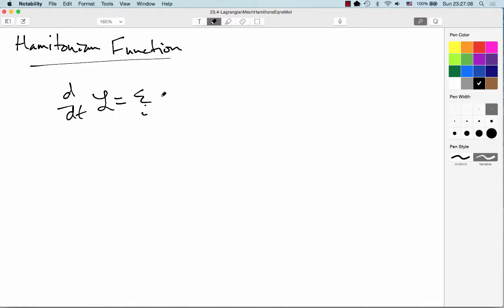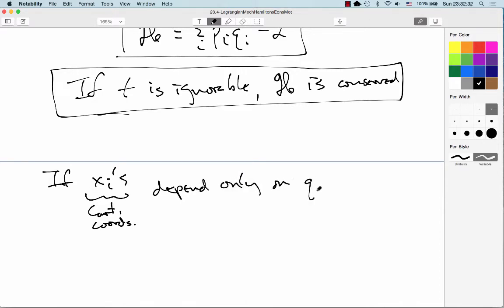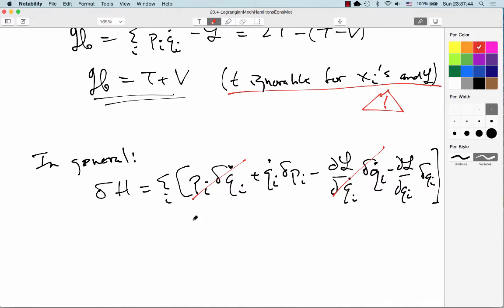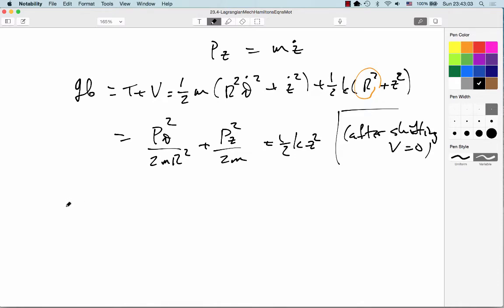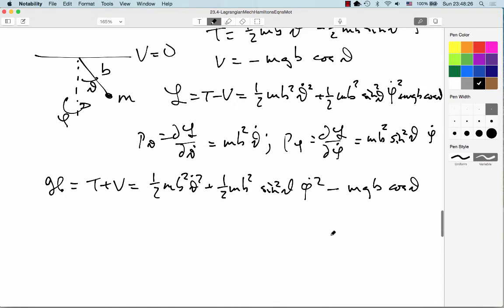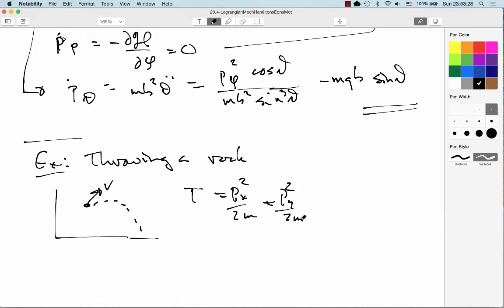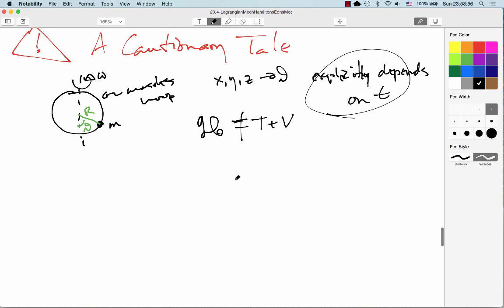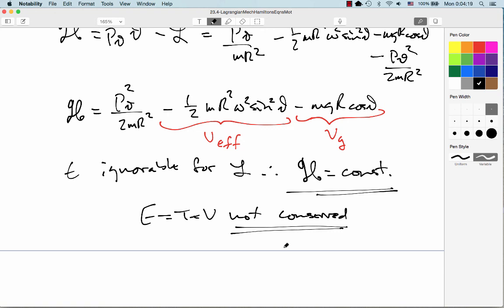23.4: Lagrangian Mechanics: Hamilton's Equations of Motion